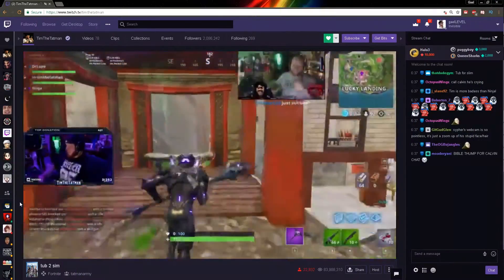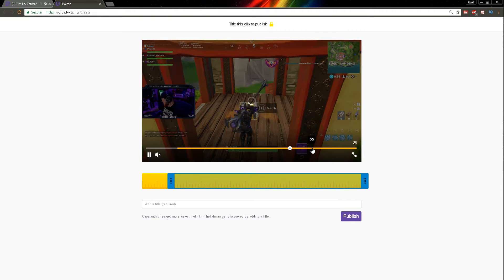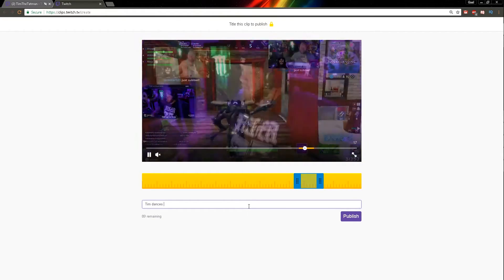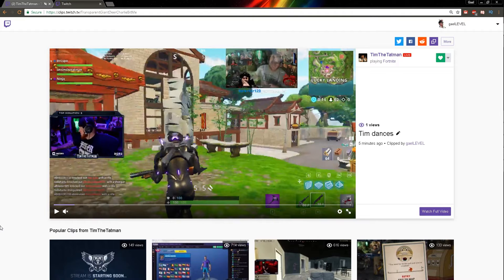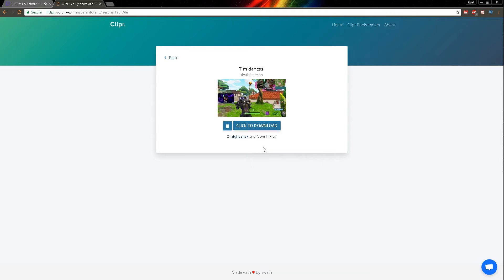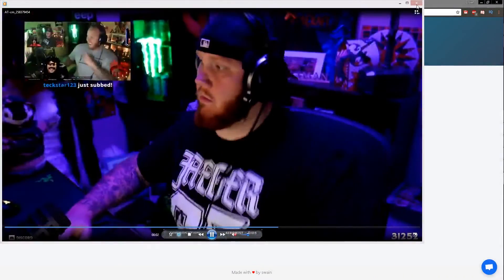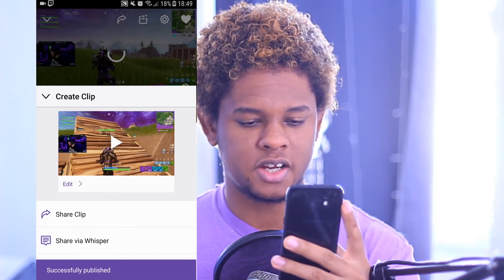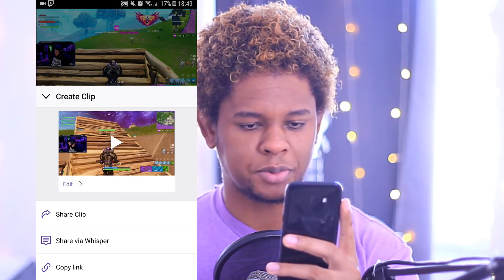Twitch Clips Tutorial and How to Download them on Desktop/mobile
Twitch clips are a very important feature for any streamer, in this video I show how to take better clips both on mobile and desktop but also how to download them.

Make sure you ask for permission if you are going to publish a streamers content.